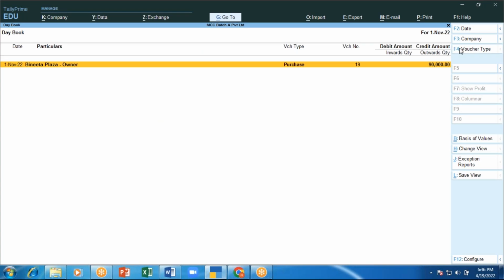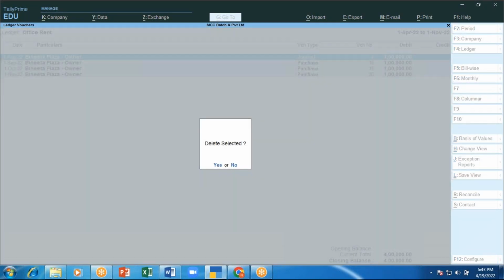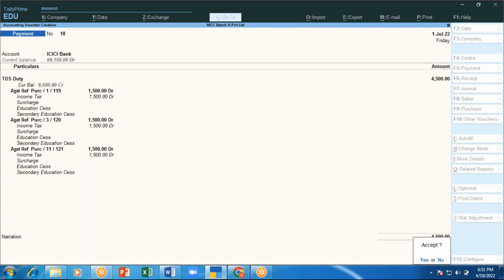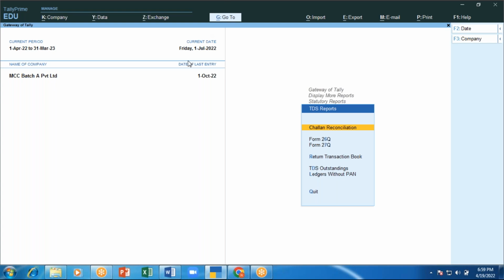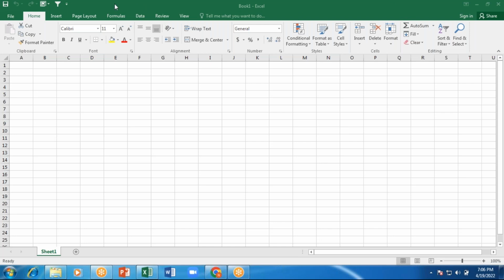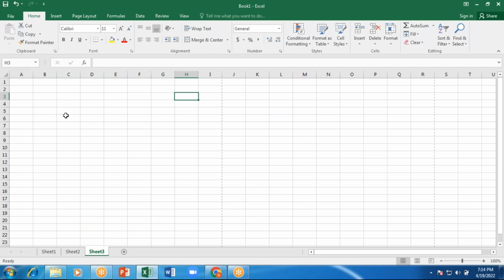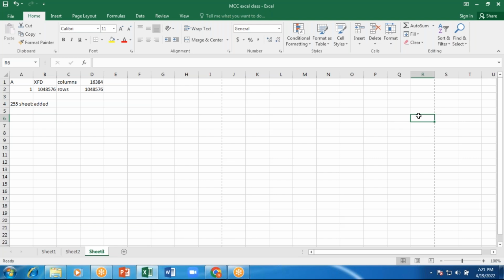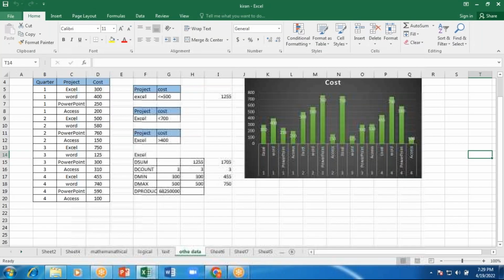TallyPrime 19th Apr Mcc Shamily